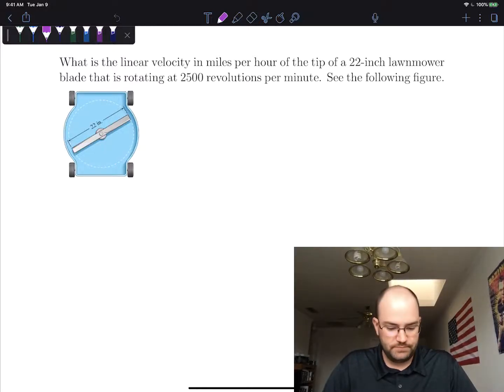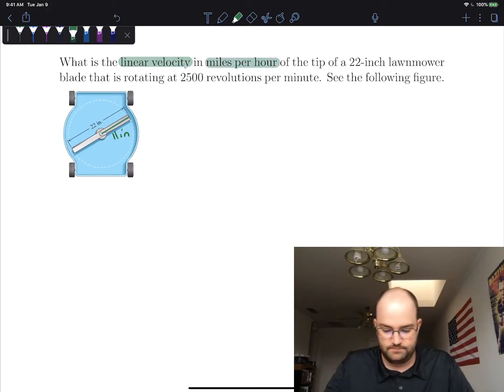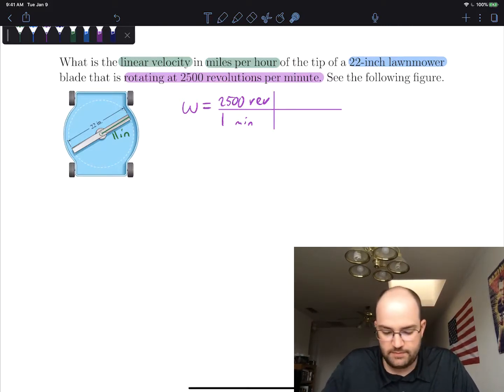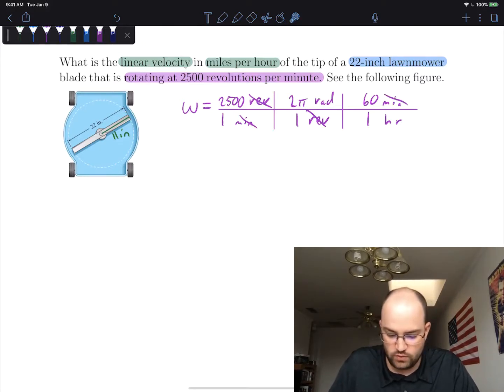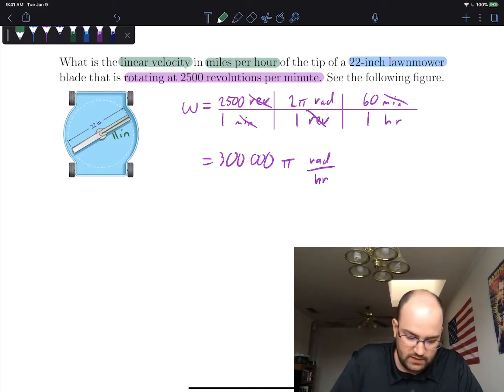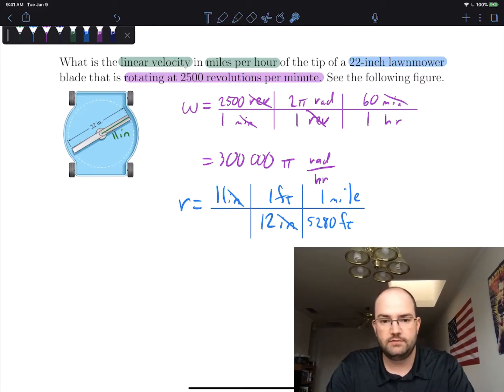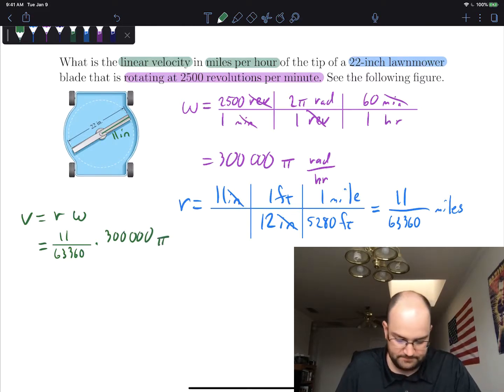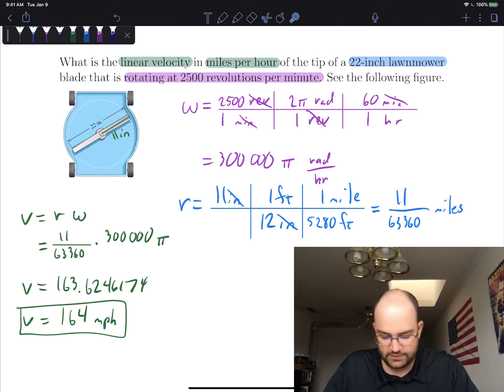1316 Ch1 S3 Ex8 Linear Velocity App